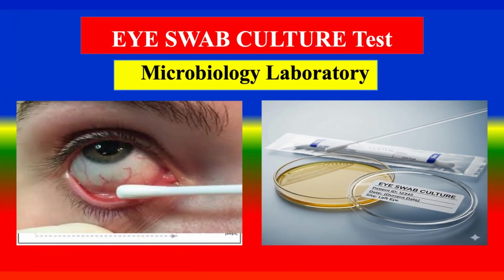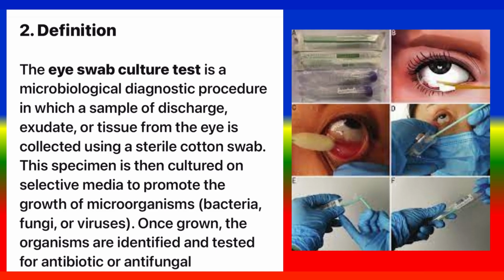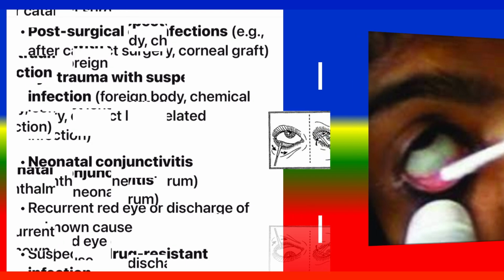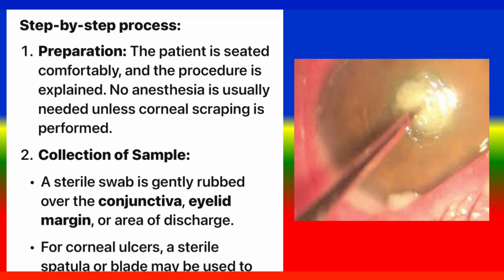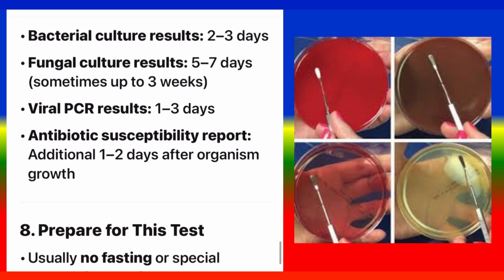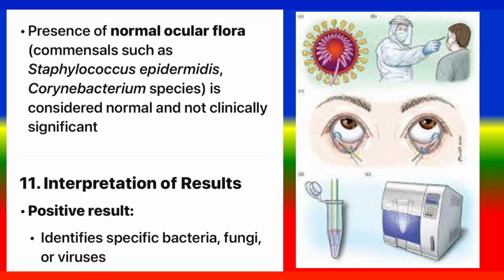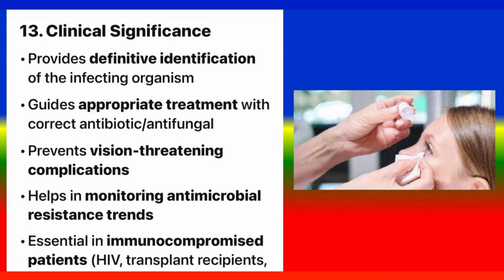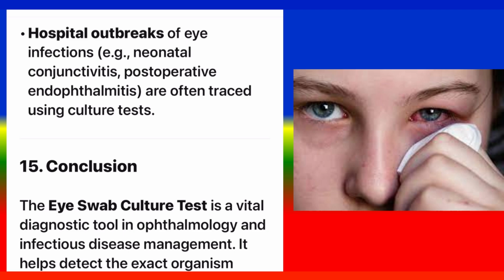EYE SWAB CULTURE Test - Definition , Uses , Need , Preparation , Results , Normal Values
medicalknowledgeonline
          An **Eye Swab Culture Test** is a diagnostic procedure where a sample of eye discharge or tissue is collected with a sterile swab, cultured in the lab, and tested to identify infectious organisms and their drug sensitivity.
It helps guide accurate treatment of eye infections, prevent complications like corneal scarring or blindness, and avoid unnecessary use of broad-spectrum antibiotics.

CONTENTS
1.introduction  0:29
2.  Definition  1:11
3. Indications 1:39
4. Used For , 2:14
5. Why do (need of) This Test?,2:35
 6. What happen during test ?,  3:03
7. How long  for my results ?, 4:04
8. Prepare for this Test, 4:25
9. Risk to , 4:44
10. Normal Values , 5:02
11. Interpretation Results , 5:18
12. Factors Affecting Results , 5:42
13. Clinical Significance, 6:02
 14. Know more , 6:25
15. Conclusion 7:03